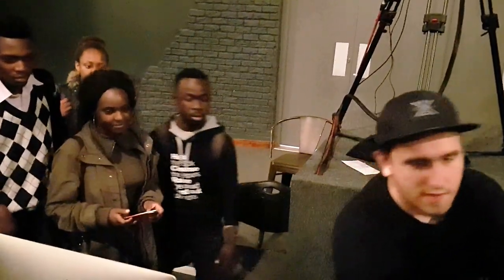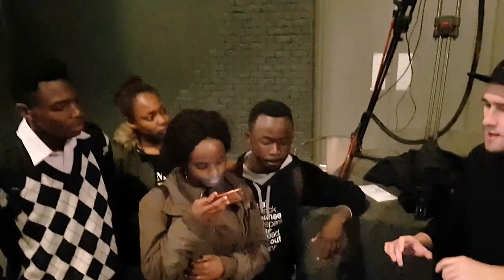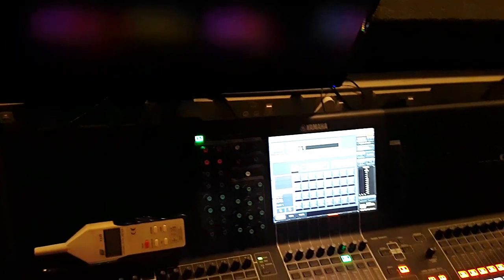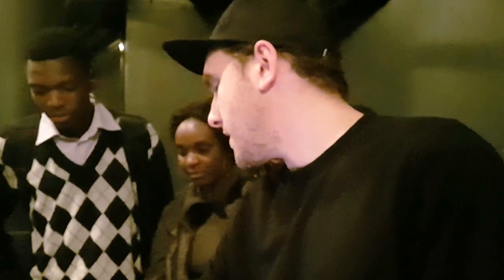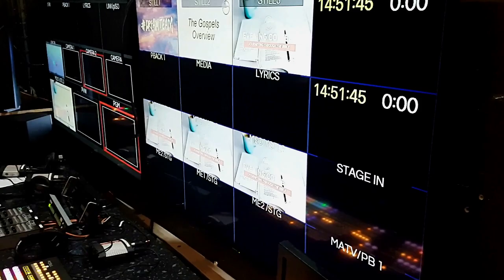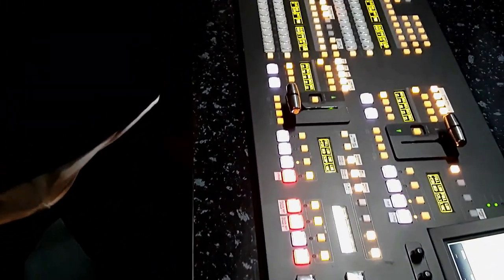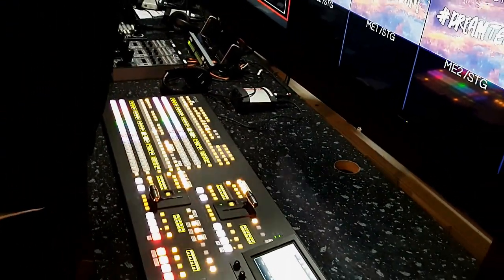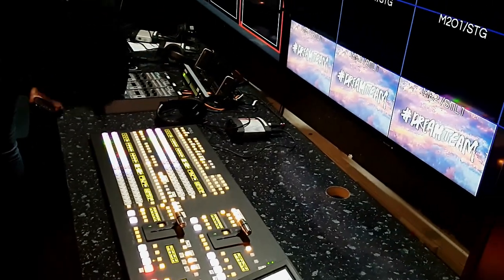Financial Information Systems - Input and Output Devices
Every Input is a need, every process is an activity, and every output has a story.
This is an assignment of Financial Information Systems at Cape Peninsula University of Technology. We have identified Input and Output devices used for operating activities and have explained their use at Hillsong Church Cape Town.